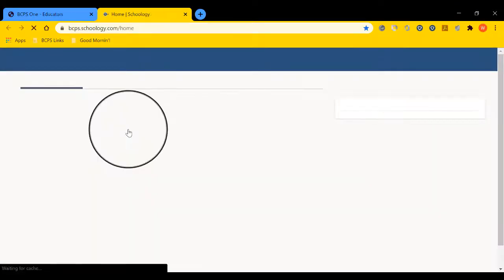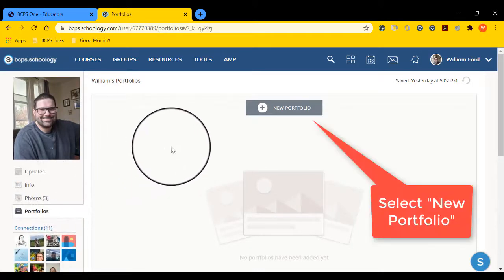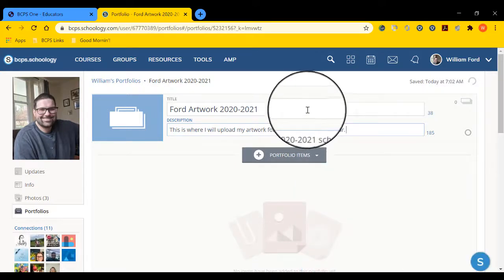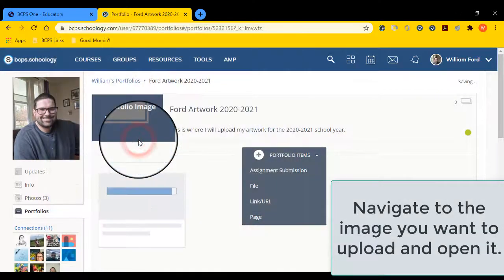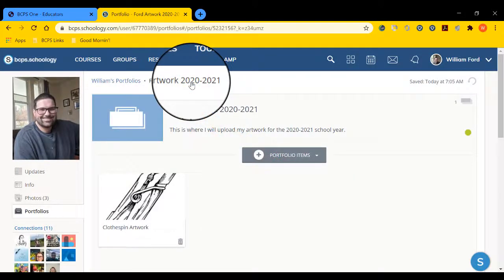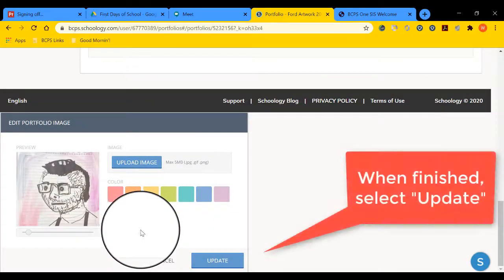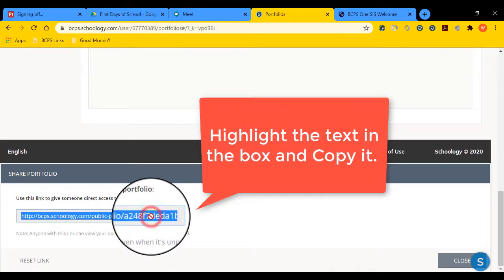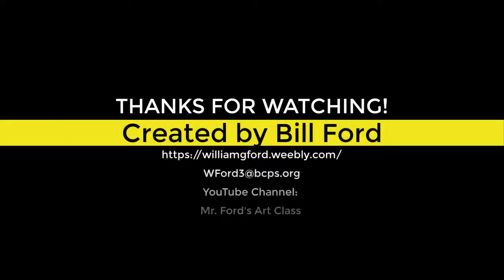Schoology: Creating a Portfolio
This tutorial goes over how to create a portfolio in schoology, upload images to the portfolio, and publish the portfolio online.